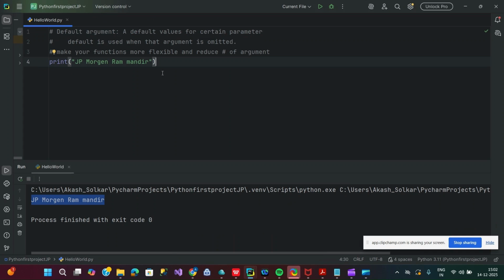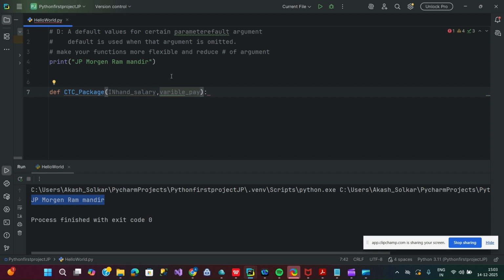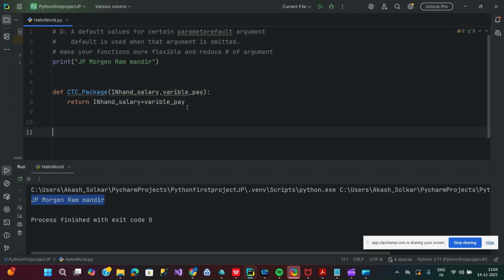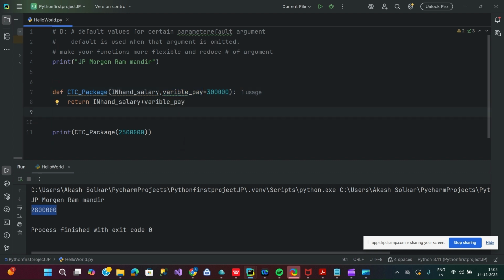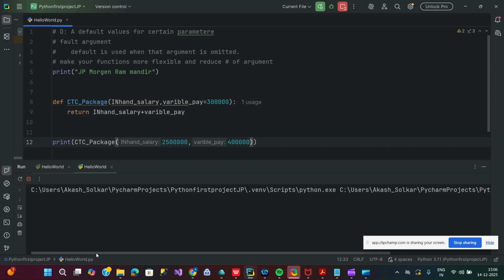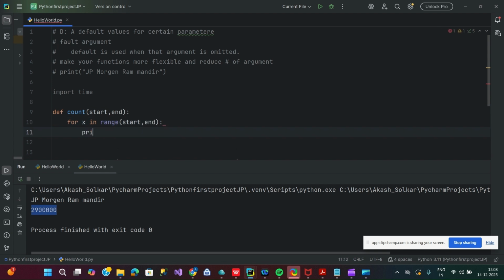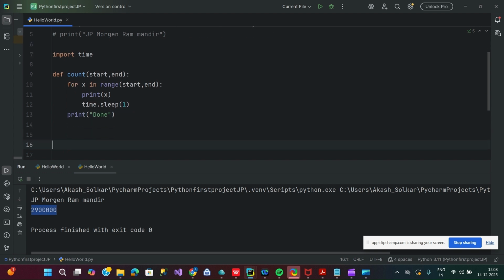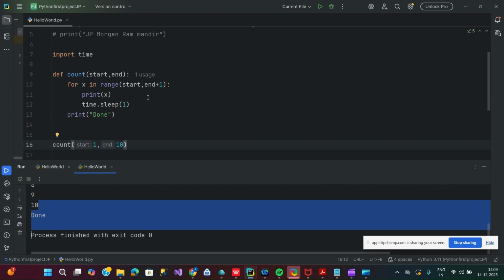Part 16: Default Arguments in Python | Python Functions Explained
# Dfault argument: A default values for certain parametere
#    default is used when that argument is omitted.
# make your functions more flexible and reduce # of argument
default argument in python
default arguments python
python default parameter
python function default argument
python programming
python coding
learn python step by step
python function parameters
python arguments and parameters
python short tutorial
python one minute tutorial
python series part 16
python basics
python coding examples
default value in python function
python function examples